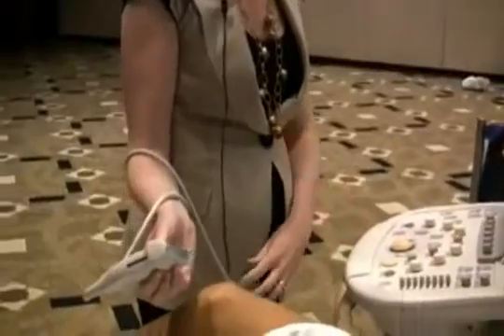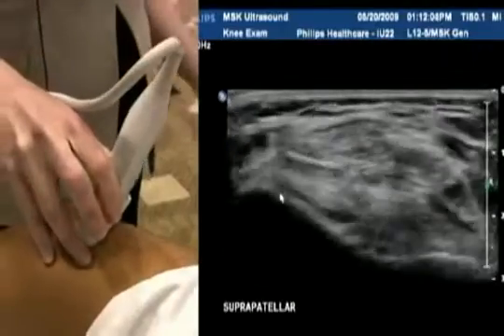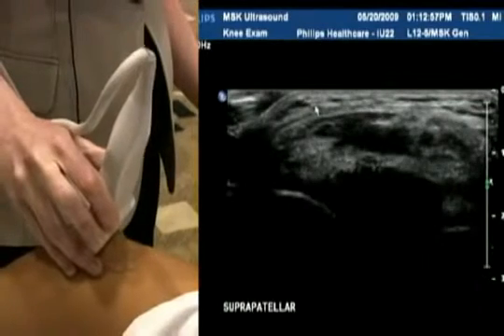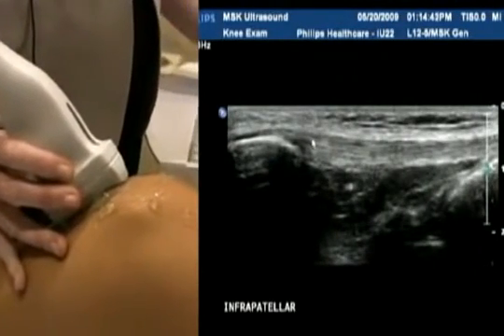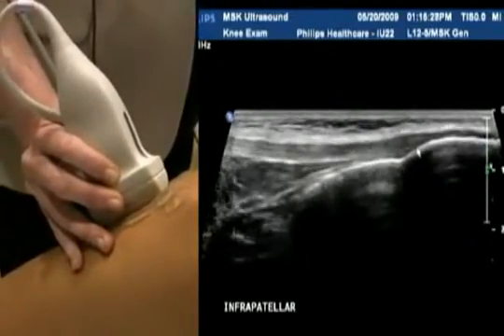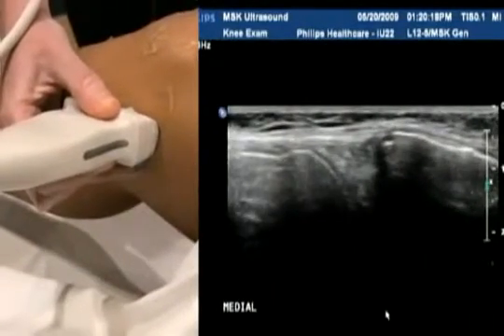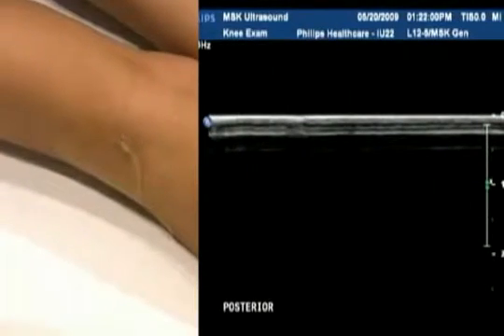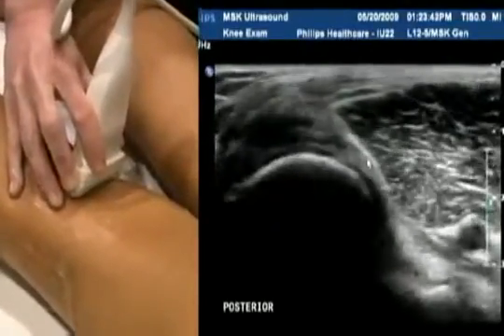Chẩn đoán hình ảnh: Kỹ thuật siêu âm khớp gối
Bài giảng: Kỹ thuật siêu âm khớp gối